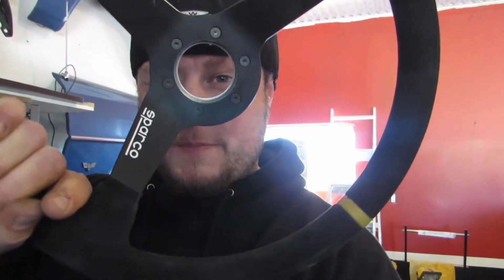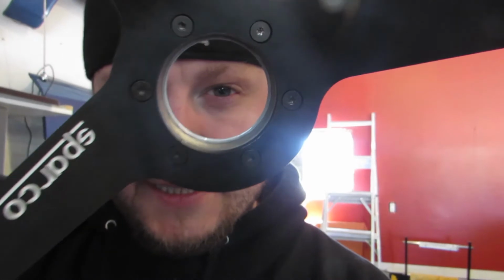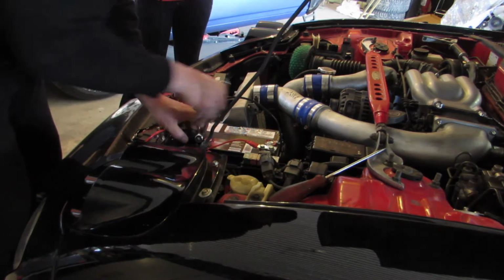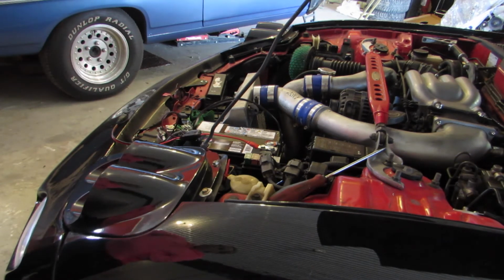Do not remove a battery like this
OMG! What did I just do. Simplest ,silliest ,dumbest, most tragic thing (potentially) ever!! WTF MAN!?!?!? Desperetley trying to get the rx7 fd out for its first run of the year. If it was'nt for my Lady Jessie and a little bit of luck on my side this day would have been a total and utter failure! much love!